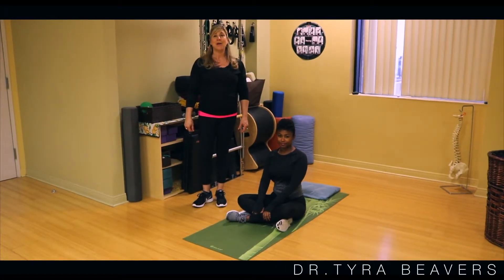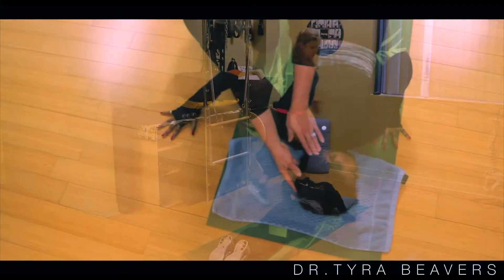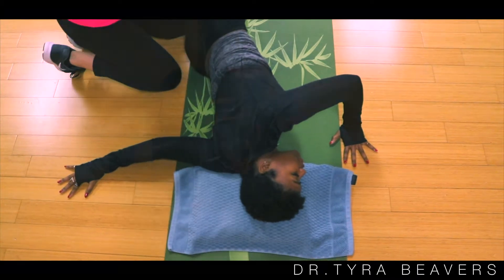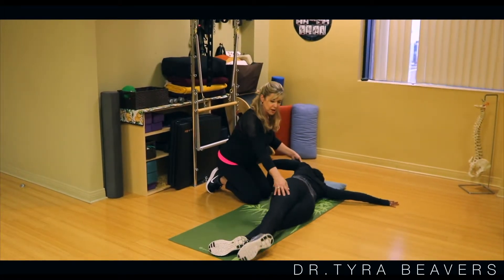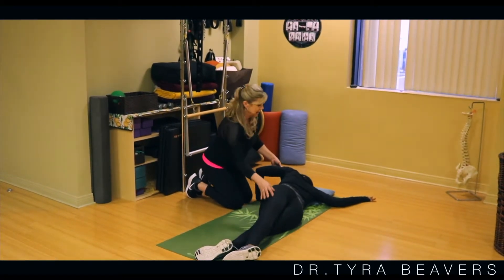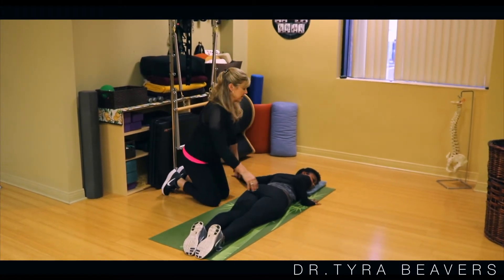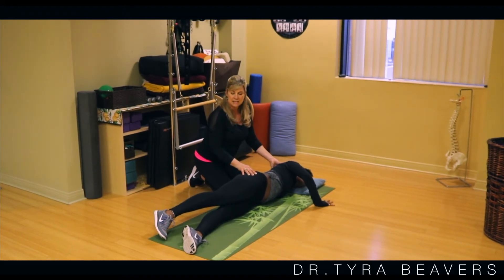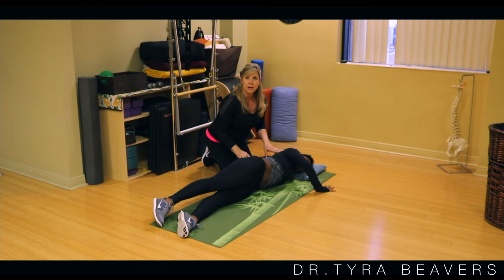Tyra Beavers D.C. Chest Stretch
How to stretch your chest to improve posture.